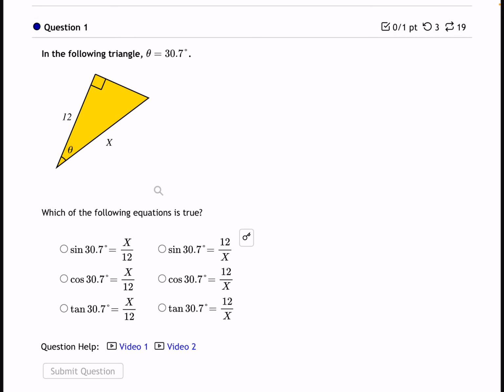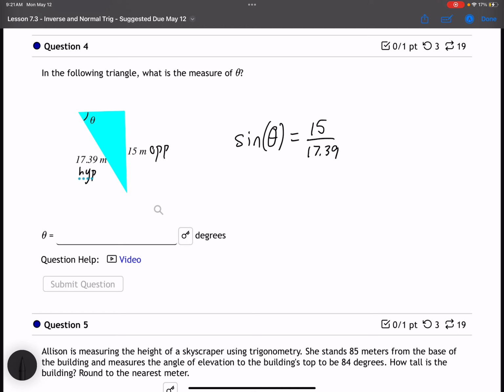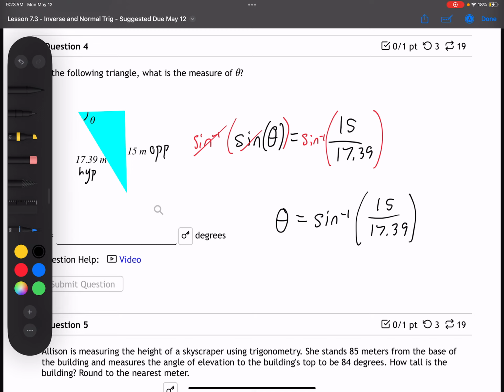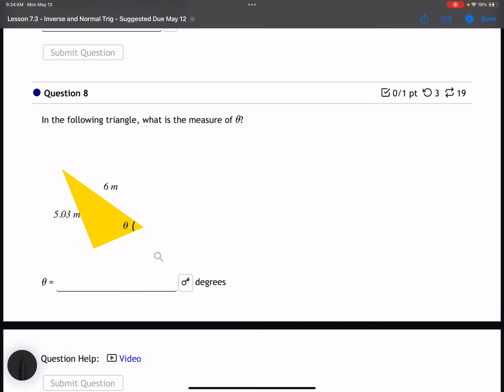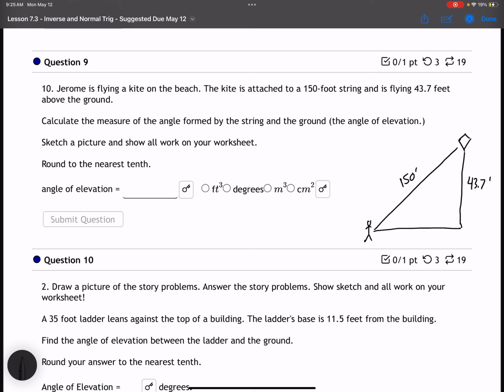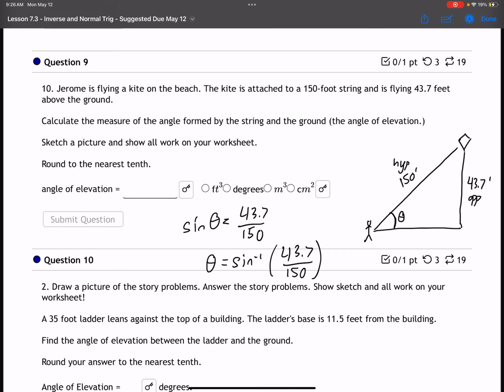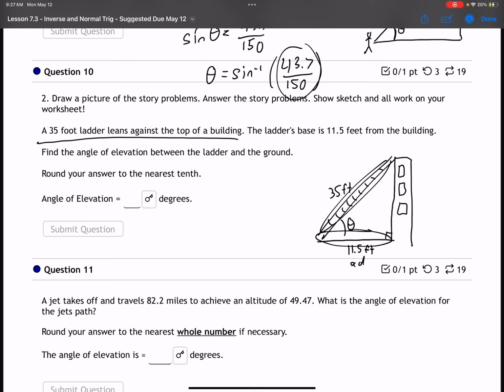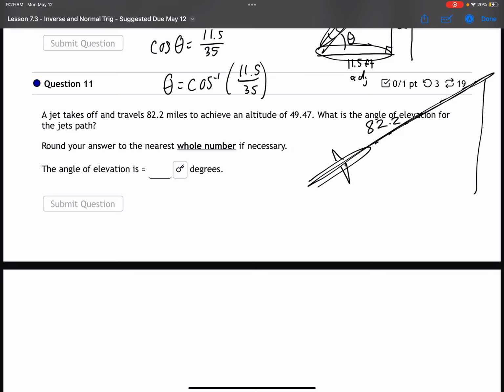Lesson 7.3 - Inverse Trig